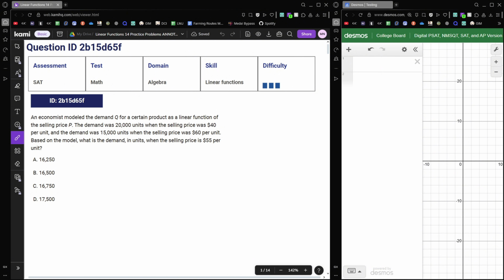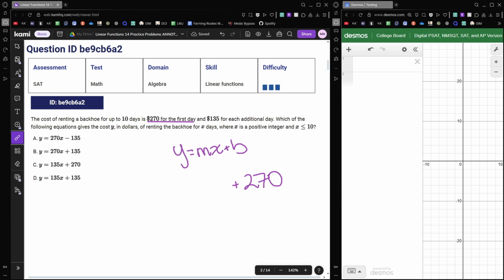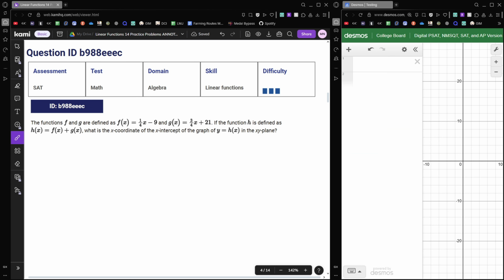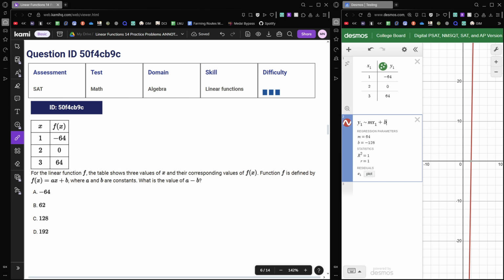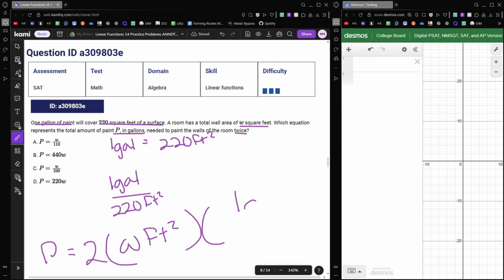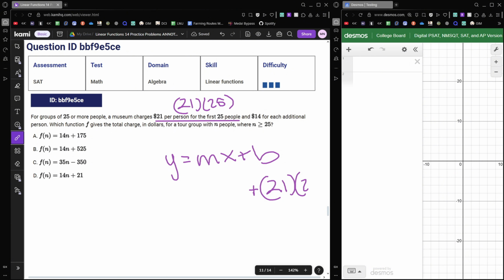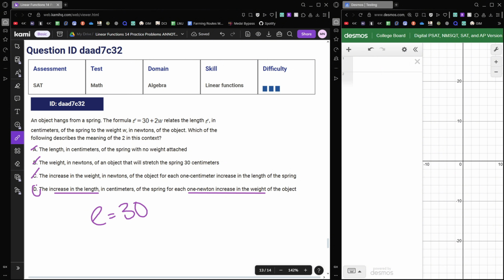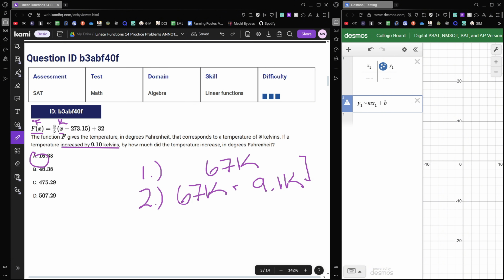linear functions 14 practice problems walkthrough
0:00 - intro
0:17 - question #1
2:45 - question #2
4:58 - question #3
7:07 - question #4
7:57 - question #5
9:47 - question #6
10:53 - question #7
13:09 - question #8
14:44 - question #9
16:04 - question #10
16:52 - question #11
18:25 - question #12
19:04 - question #13
21:33 - question #14
23:30 - outro